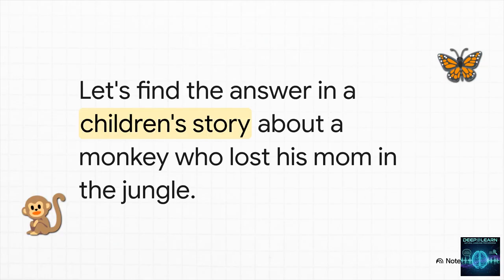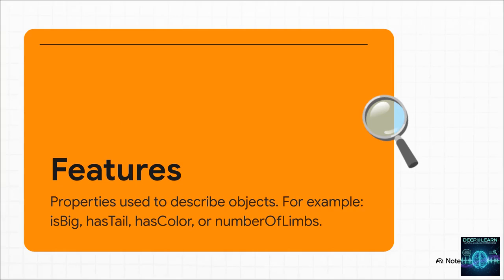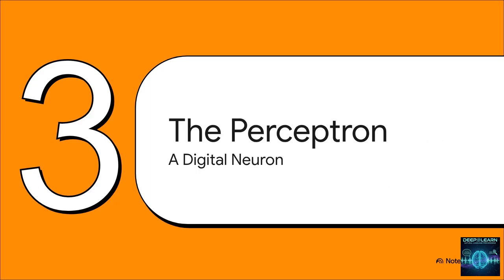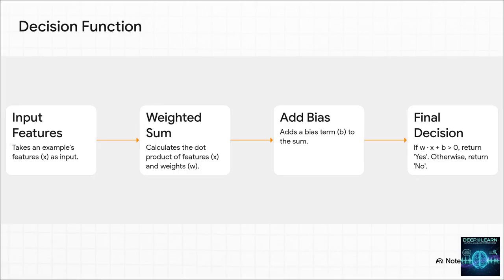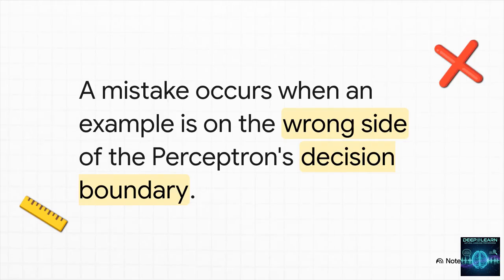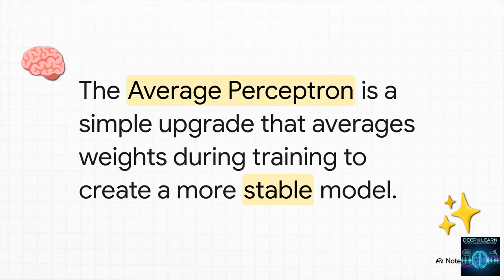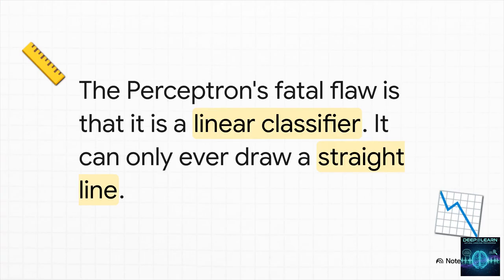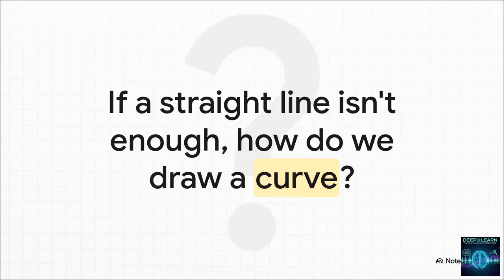02 Machine Learning Is Easy: Meet The Perceptron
Main concepts and theories:
This episode introduces the perceptron, the simplest neural network architecture, loosely inspired by biological brains and serving as a fundamental building block for more complex systems. It establishes core machine learning concepts through a children's story, explaining that objects are described by features with numerical values, and algorithms learn to assign discrete labels (binary or multi-class classification) or continuous values (regression). A critical concept discussed is overfitting, where an algorithm performs well on known data but poorly on unseen examples, emphasizing the need for robust data partitioning. The episode transitions to text classification as a primary NLP use case.
Key methodologies and approaches:
The discussion highlights feature engineering, which involves converting various data types like Boolean or discrete values into a standardized numerical format suitable for machine learning algorithms. A crucial methodological approach is data partitioning, dividing datasets into training, development, and testing sets to internally validate models and detect overfitting before final evaluation. For text classification, a "bag of words" strategy is introduced for feature extraction, representing text simply as word frequencies.
Important insights and findings:
A key insight is that the underlying intuition for algorithms like the perceptron involves aggregating decisions by learning which features are positively or negatively associated with a particular label. The episode strongly emphasizes that accuracy, while straightforward, can be highly misleading in scenarios with unbalanced class distributions. In such cases, focused metrics like precision and recall are indispensable for a meaningful assessment of model performance, particularly when the less frequent, positive class is of critical interest.
Practical applications:
The episode illustrates practical applications across various domains. In NLP, it covers binary text classification for tasks such as identifying spam emails or classifying high-urgency applications. It also touches upon multiclass classification for sentiment analysis (e.g., liking or disliking a product) and language detection in documents. Briefly, regression tasks are mentioned, exemplified by forecasting house prices based on their attributes.
Technical details and frameworks:
The perceptron is characterized as a single artificial neuron. Data is formalized using a feature matrix (X), where rows represent examples and columns are features, alongside a label vector (y). The "bag of words" framework is presented for text feature extraction, capturing word frequencies while disregarding syntactic structure. Evaluation measures include accuracy, defined as the proportion of correct classifications. The confusion matrix is introduced to delineate four binary classification outcomes: True Positive (TP), False Negative (FN), False Positive (FP), and True Negative (TN). This matrix underpins the calculation of accuracy = (TP + TN) / (TP + FN + FP + TN), and also precision (proportion of correct positives out of all predicted positives) and recall (proportion of correct positives out of all actual positives).